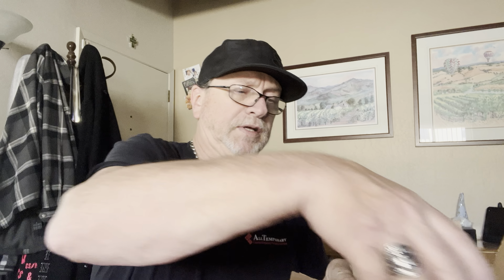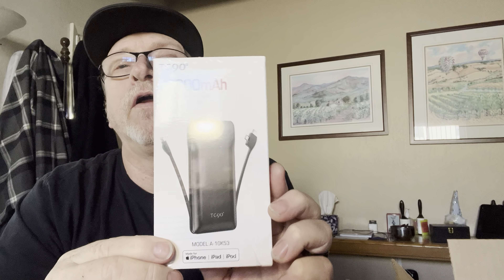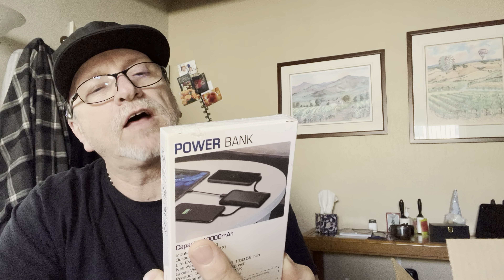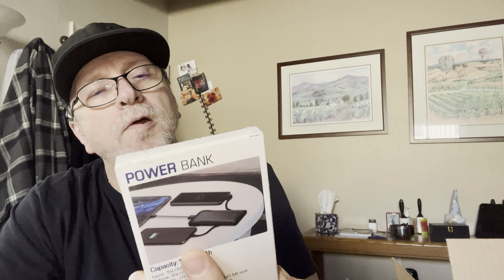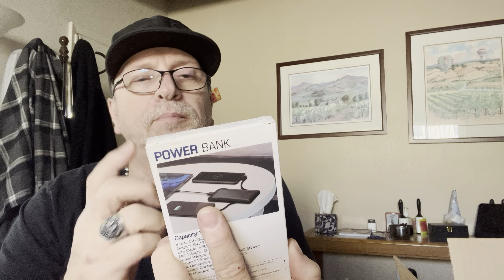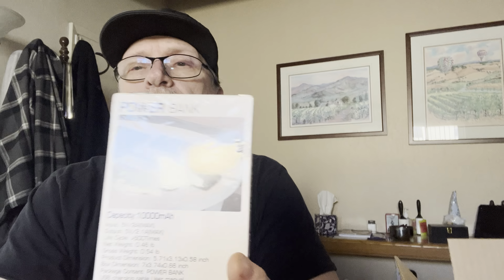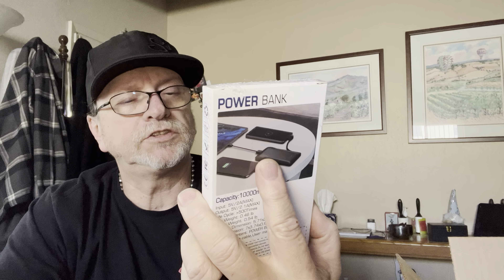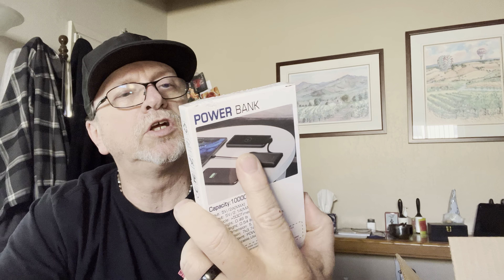Unboxing from yesterday